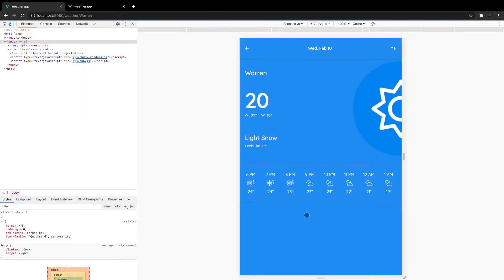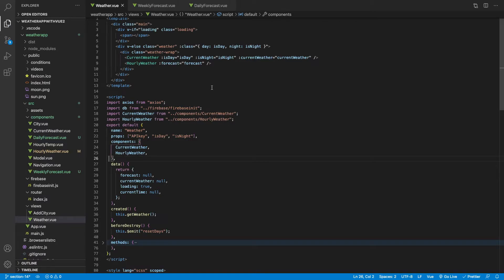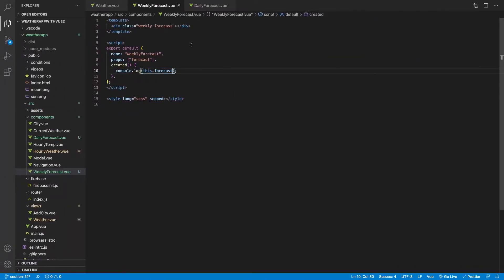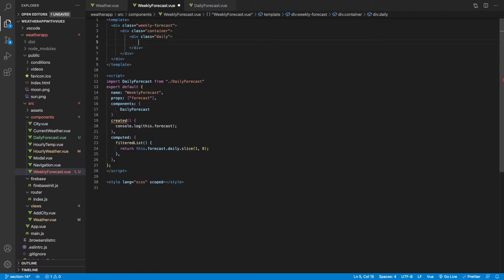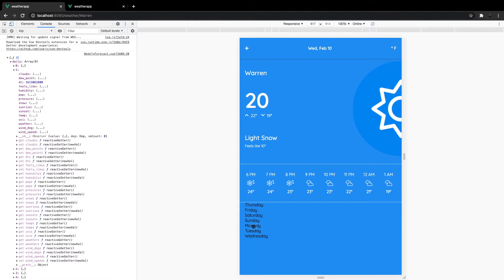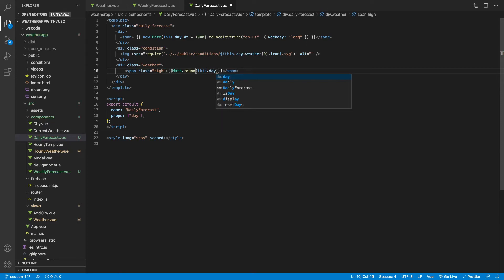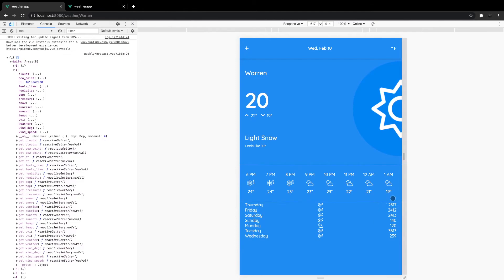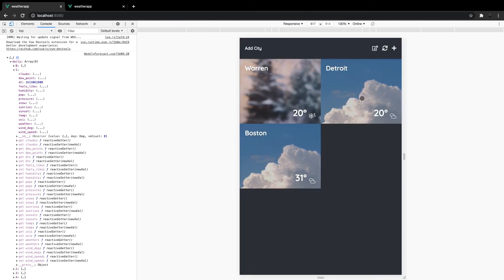Build A Weather App with Vue Js & Firebase #14 - Vue.js Computed Properties & The Slice Method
In this series, we're building a weather app from scratch using Vue.js & Firebase. We are going to be using OpenWeatherMap API to retrieve our weather information. In this video, we look into the computed properties and the slice method to alter our daily array from the open weather map API